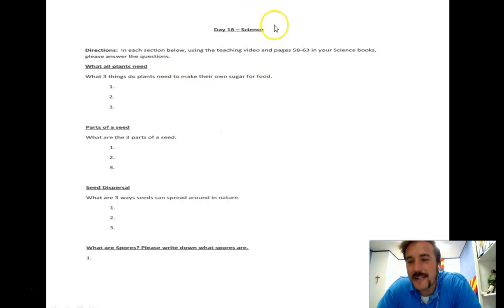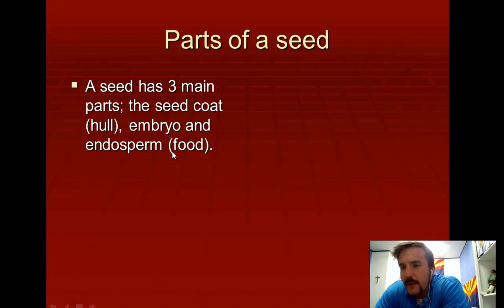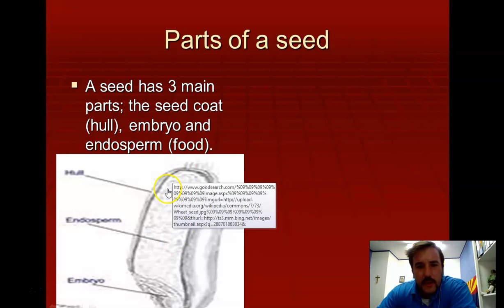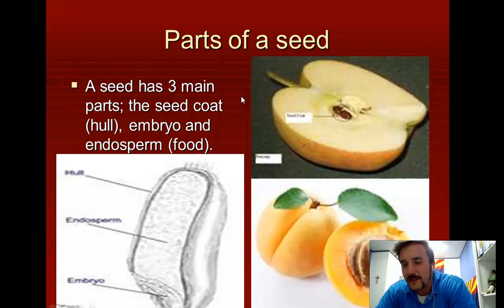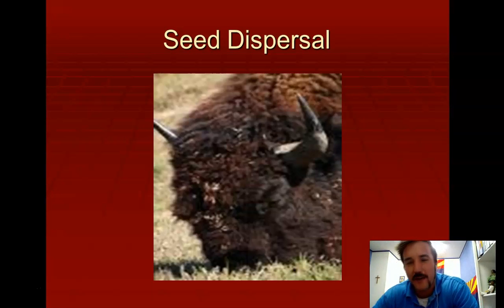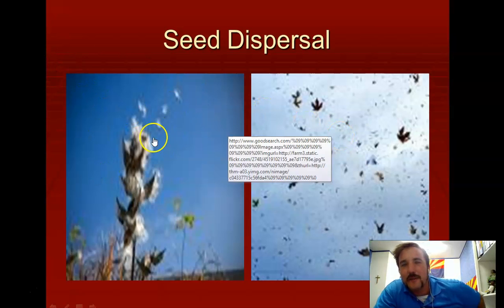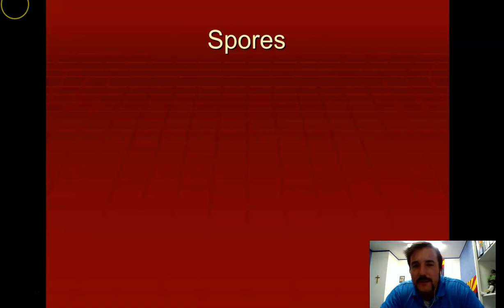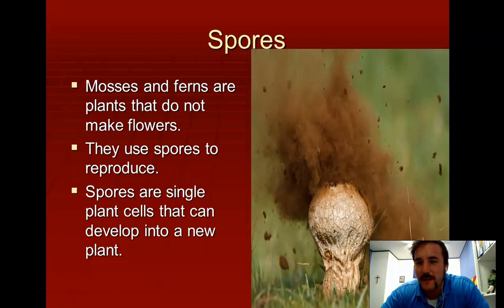8 26 2 5 Seeds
Wednesday, August 26th - Seeds